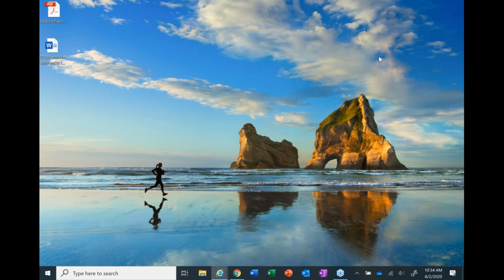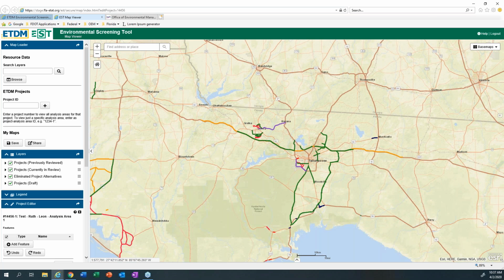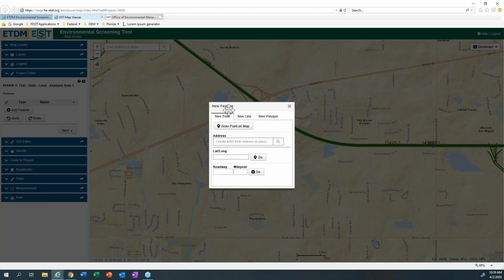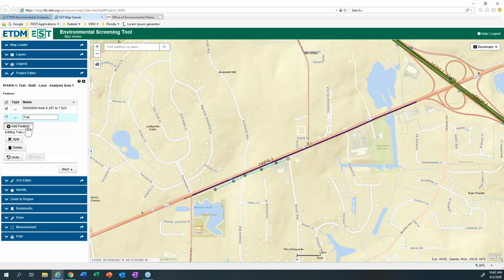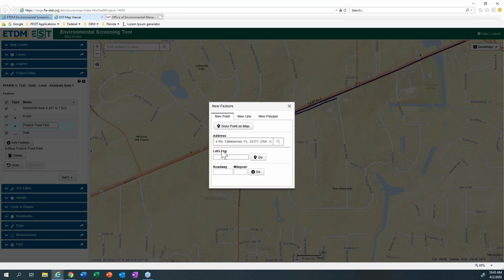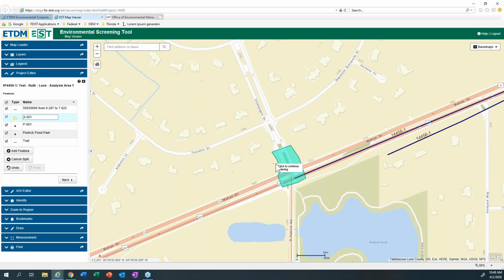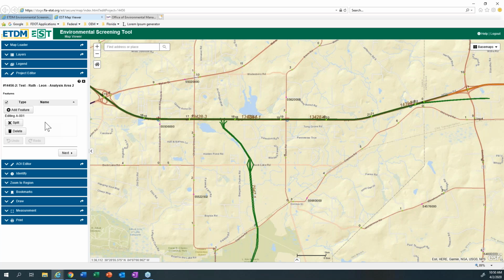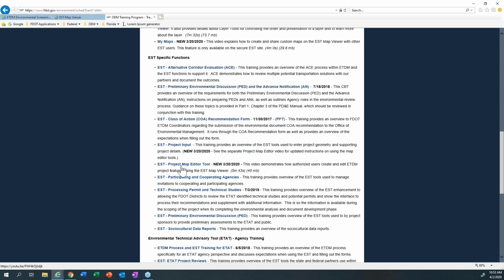EST Project Map Editor Webinar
Environmental Screening Tool (EST) Map Editor webinar to run through creating project linework and geometry to support future project reviews.